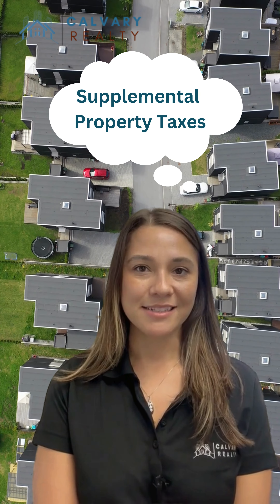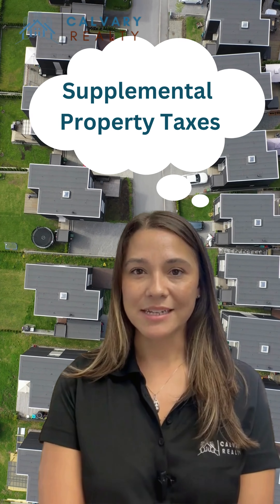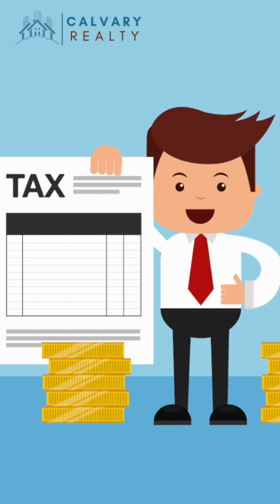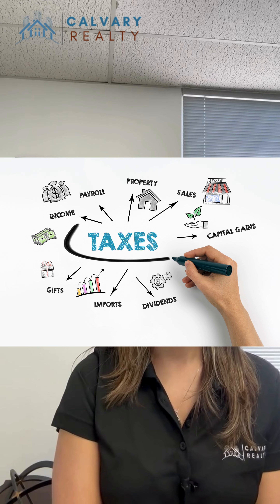What Are Supplemental Property Taxes | With Leanna Calderon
Confused about supplemental property taxes? 🏠💡 Tune in with Leanna Calderon to learn what they are, how they impact your finances, and why they matter. Get informed and stay ahead!

1906 E. Commercenter Suite 214

DRE#02023477